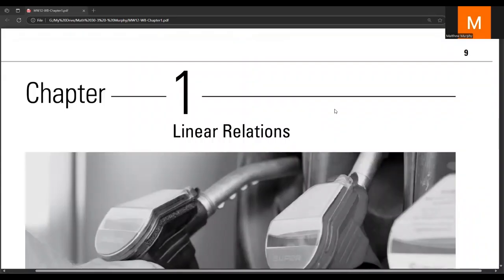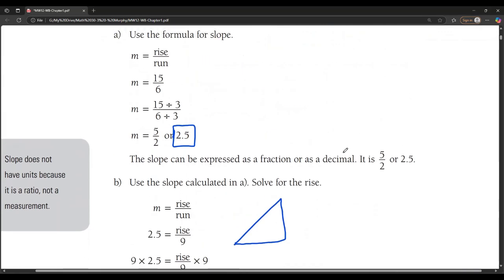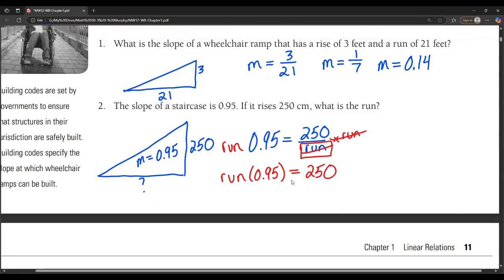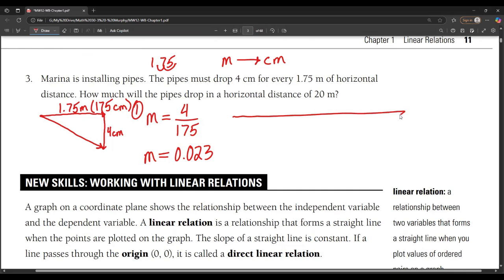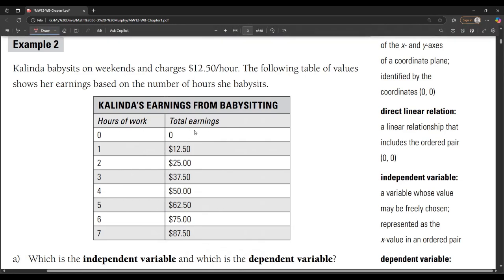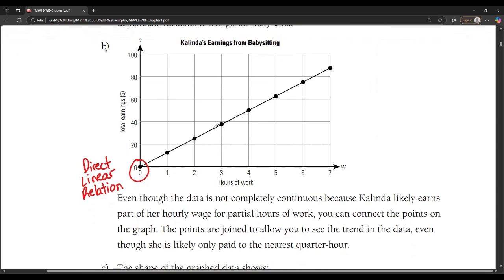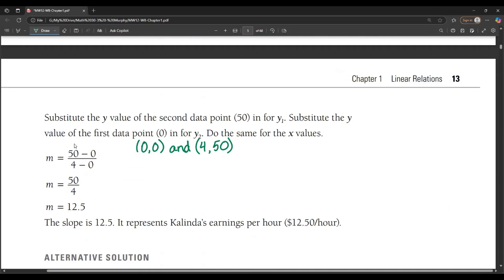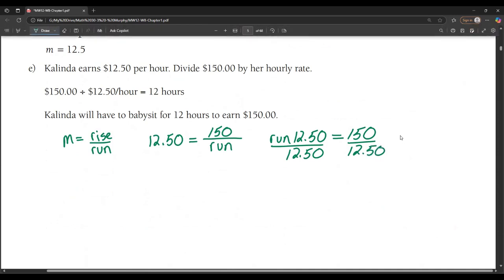Linear Relations Lesson 1 Part 1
In this lesson we review slope and learn about working with linear relations.